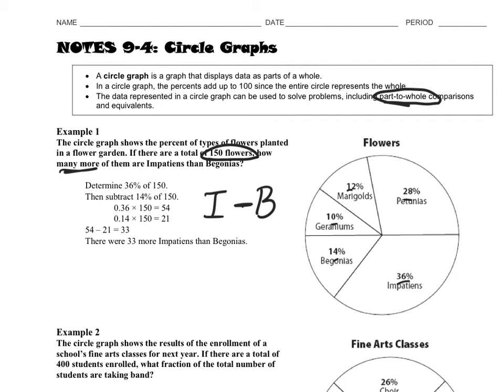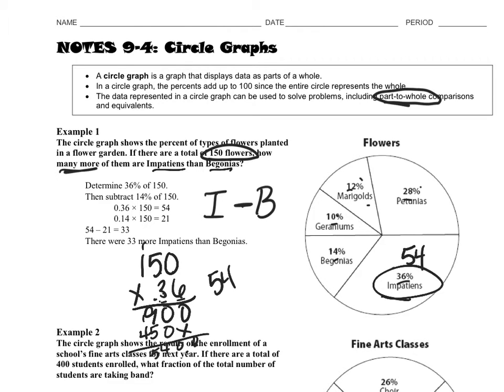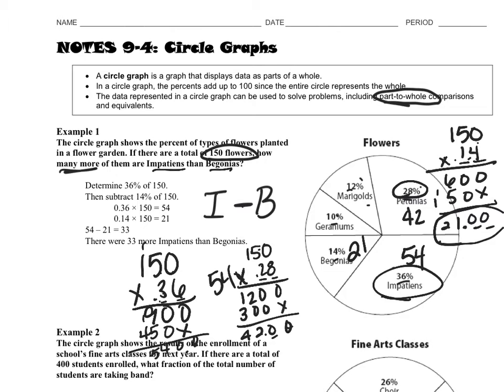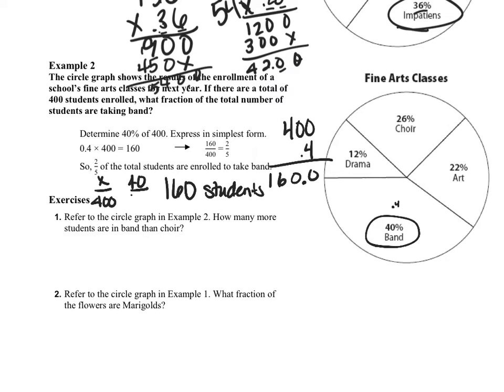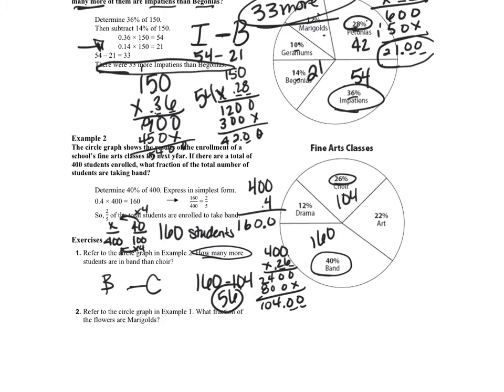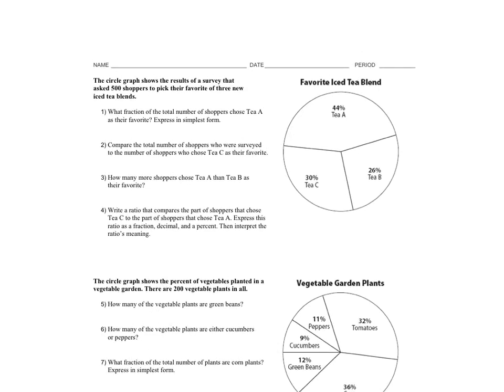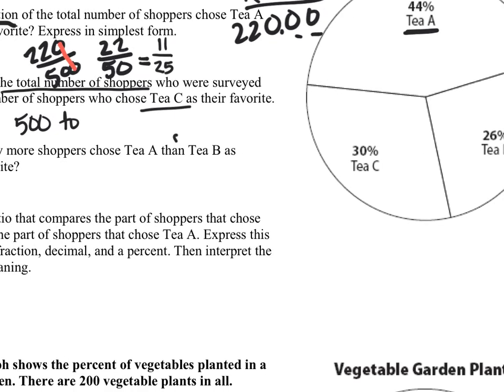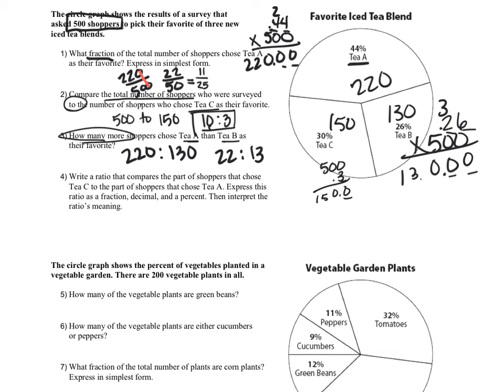9.4 Circle Graphs